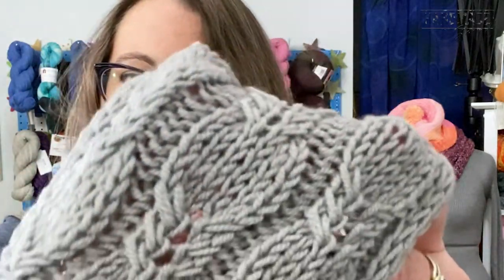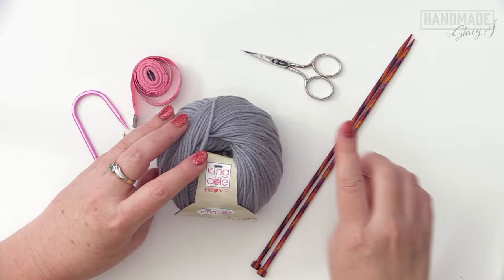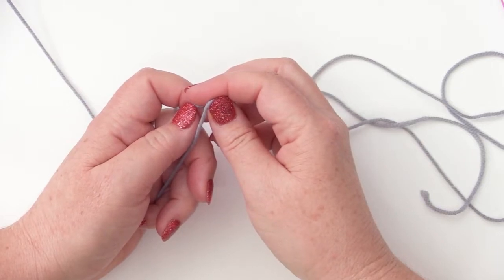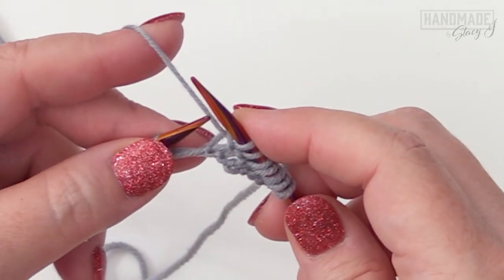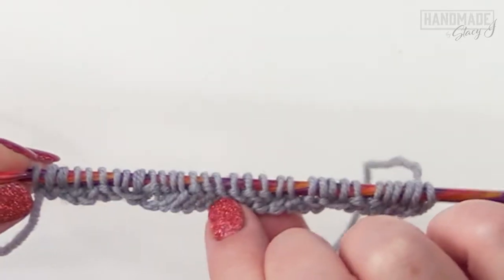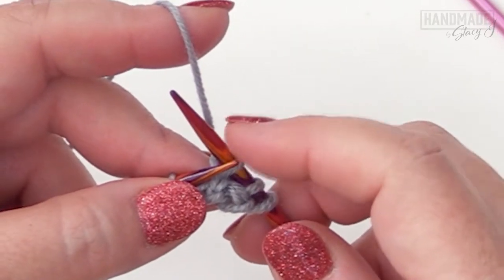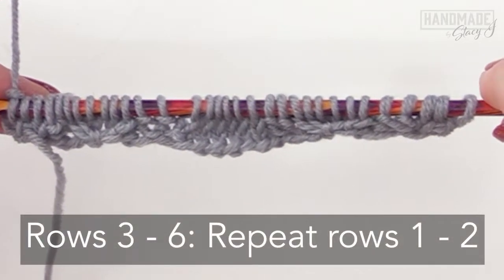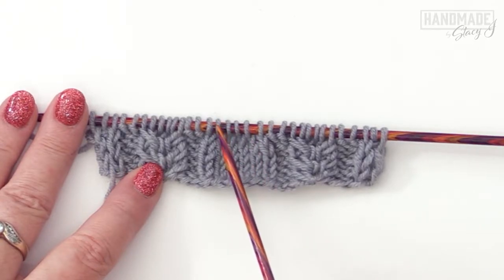How to knit the Quail Cable Ear Warmer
If you're looking for a beautiful gift and way to keep your ears warm, this might be the perfect ear warmer for you. It uses a fairly simple cabling technique that creates a gorgeous ear warmer.

I am a King Cole ambassador and this post is part of our ongoing collaboration.

To view just the stitch and not the pattern, please

To find your local store that stocks King Cole yarns, here is the stockist finder link:

Love the needles? Here's where you can get a set

Time stamps

Row 1- 00:02:20
Row 2- 00:05:07
Row 7 - 00:10:37
Row 8 - 00:12:34
Bind off - 00:16:33
Sewing - 00:18:00